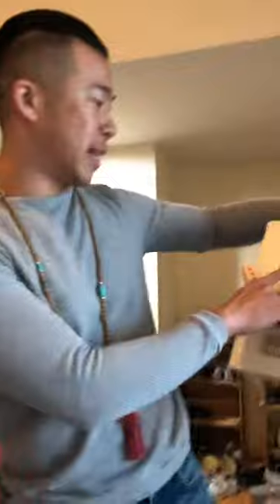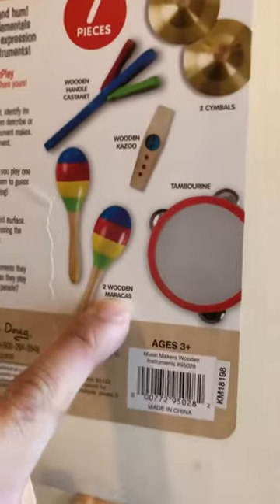Melissa & Doug Whistle lol